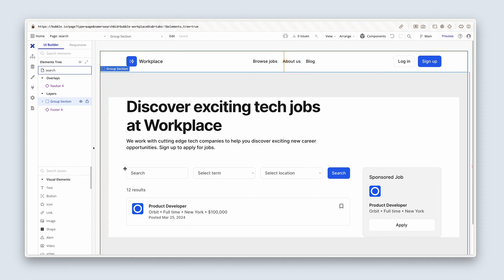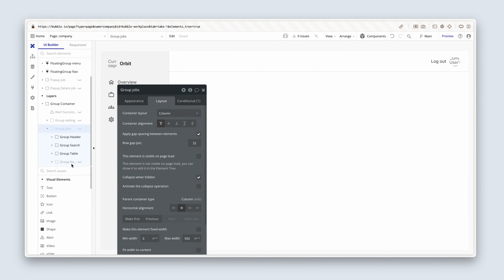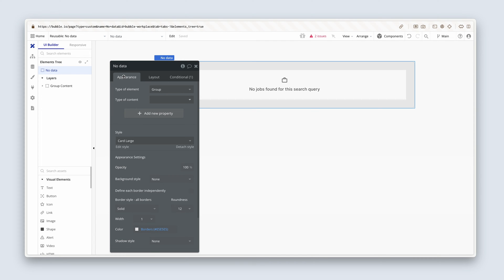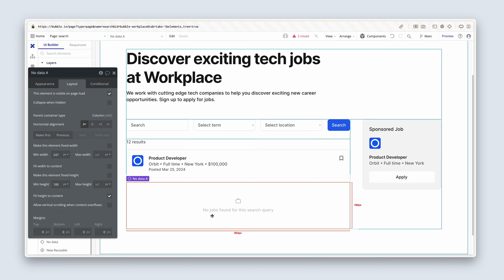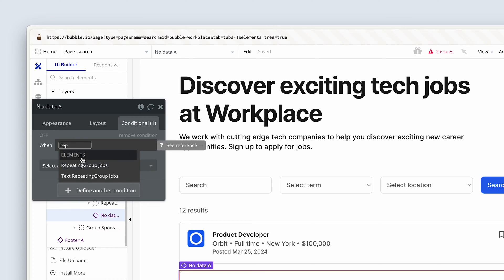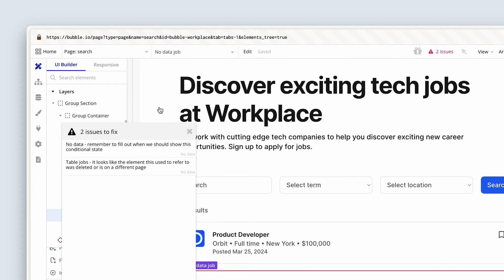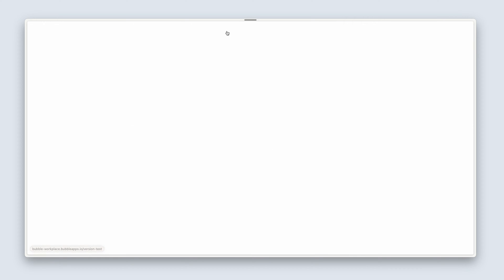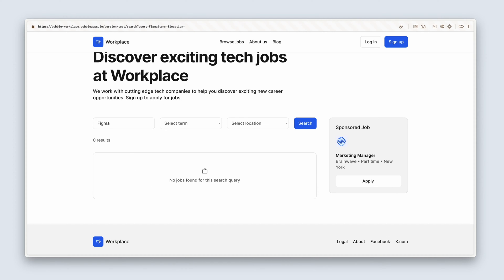No data UI: Getting started with Bubble (Lesson 5.8)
Section 5 (Lesson 8/8): We’ll finish off this section with a short lesson on improving the user experience. Specifically, we’ll show the user a ‘no data’ component whenever a search returns no results.